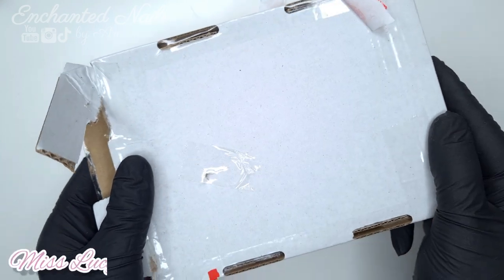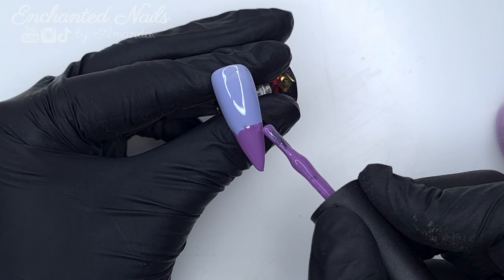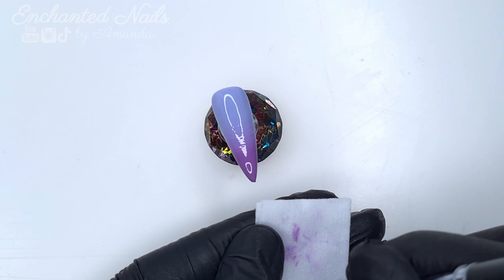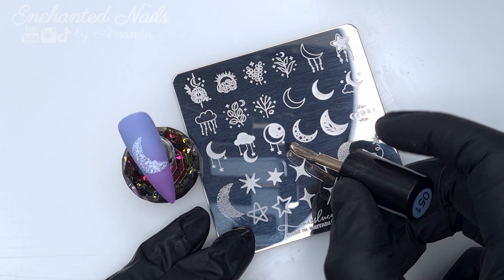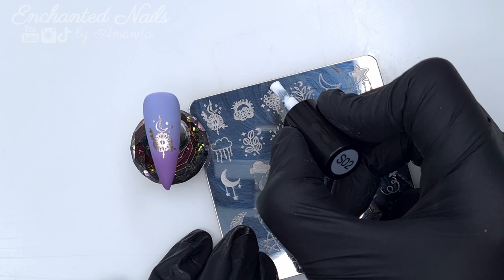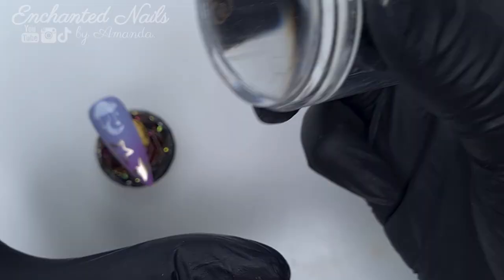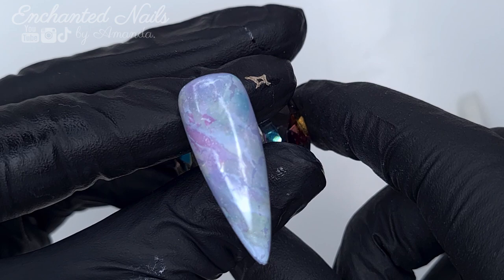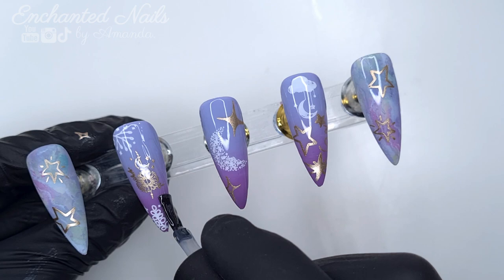Gel Polish & Stamping 💫 Gel Polish Ombre Tutorial 💅🏼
Miss Lucy Stamping Plate Launch!

Hey guys!

In todays video I'll be showing you 2 of the brand new stamping plates launching from Miss Lucy UK!

I loved how this design turned out and thought the celestrial stamping plate images worked so well with the ombre & foils, what do you guys think?

🎀 Products Used/Shown 🎀

Kiki London
• Dream catcher
• Lilac Lover
• Foil Gel
• Marble Foils
• No Wipe Matte Top Coat
• No Wipe Top Coat

Miss Lucy Uk:
• Celestrial Stamping Plate
• Winter Foilage Stamping Plate

• S02 & 051 stamping polishes
• Big Bling Stamper

* Any items marked with a * have been sent to me to review, are samples/PR or gifted items, however I'd only ever tell you guys my genuine thoughts and opinions on them.